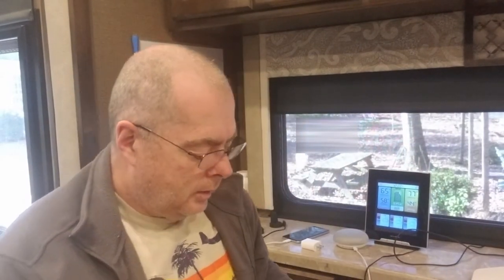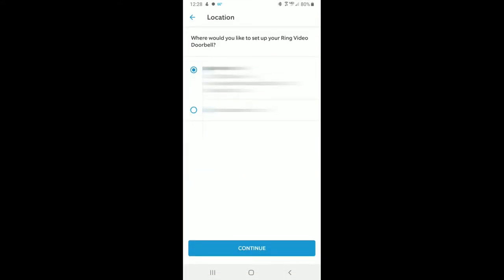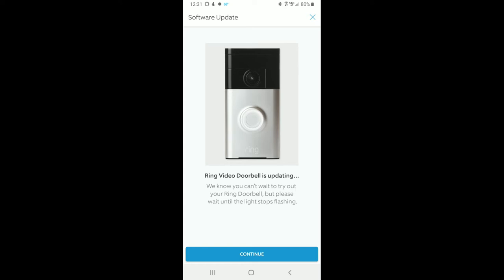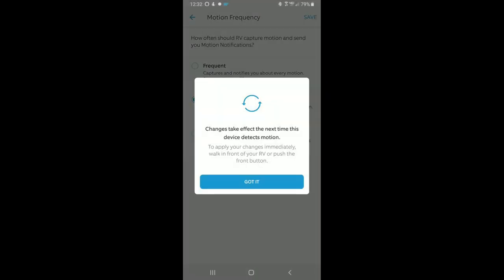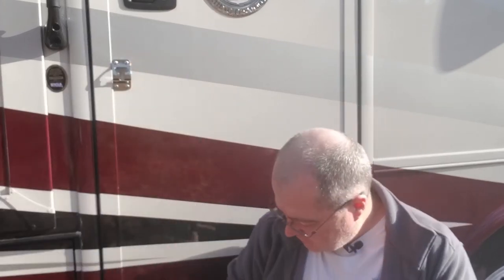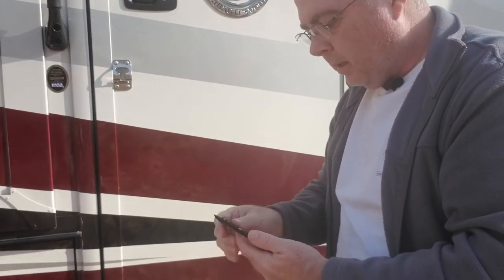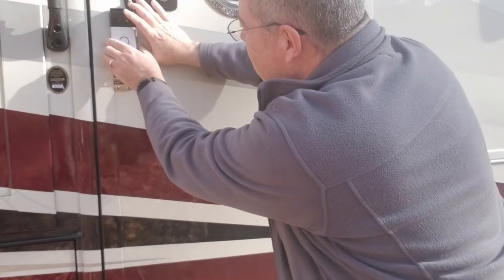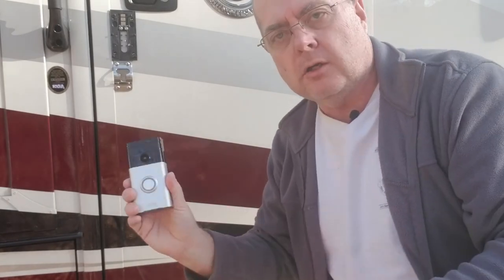Worried about RV Security? Get a Ring Door Bell!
UPDATE!!  We have switched to the Blink Doorbell and it is a huge improvement in both looks and video/audio quality

Are you concerned about security for your RV?  Would you like to know who is at your door even if you aren't in your RV?  The Ring doorbell is awesome. It is very simple to set up and provides get security to the area around your door. Installation time is less than 30 minutes.

Installation Difficulty (Easy, Medium, Hard): Easy

Equipment needed and costs:

Ring Doorbell: $99.99 on Amazon

3M Exterior Attachment Tape: $7.41 on Amazon